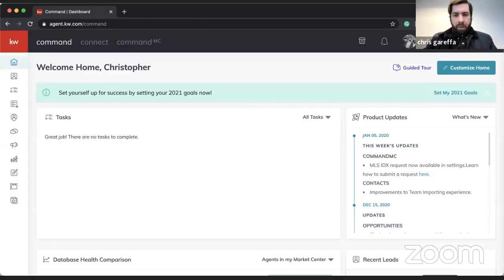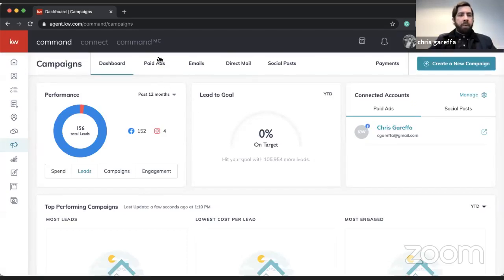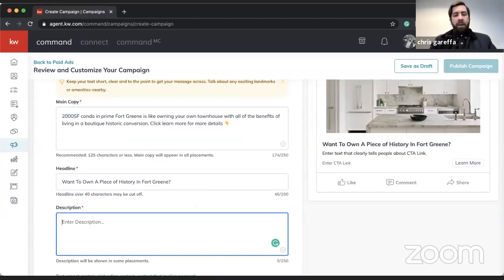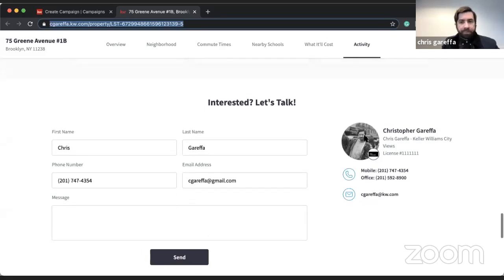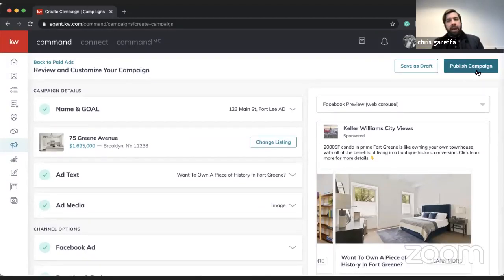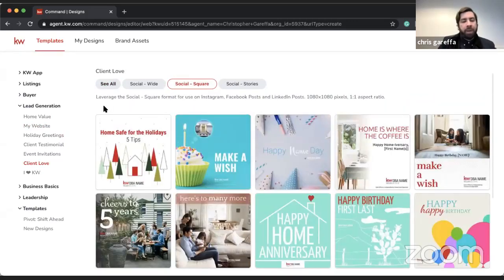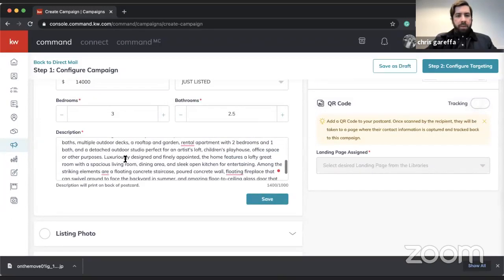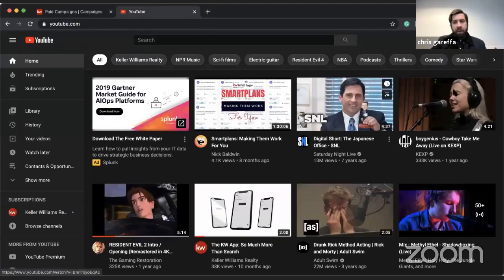Rock your Lead Gen using KWCommand! (1.6.2020)